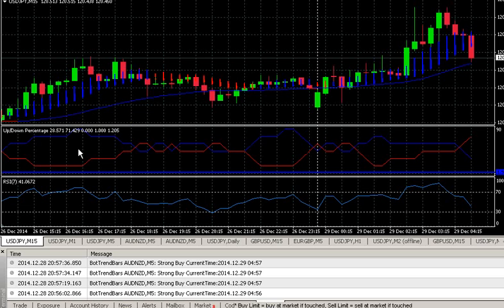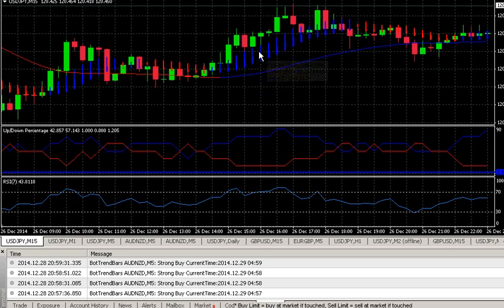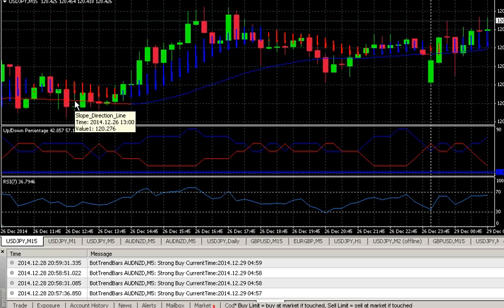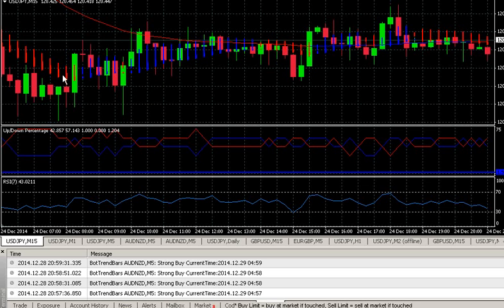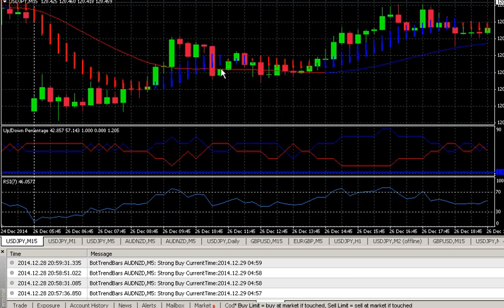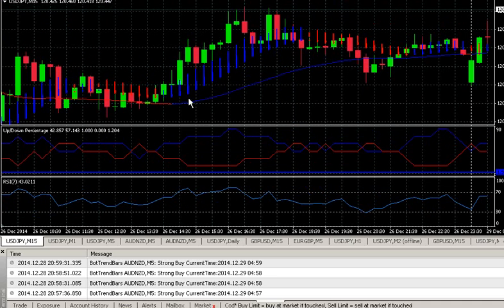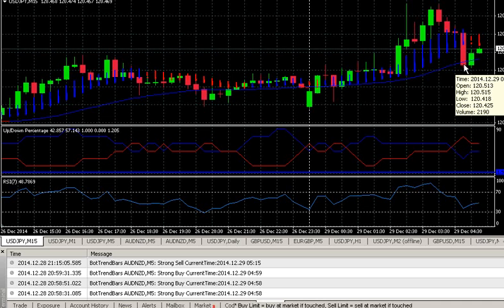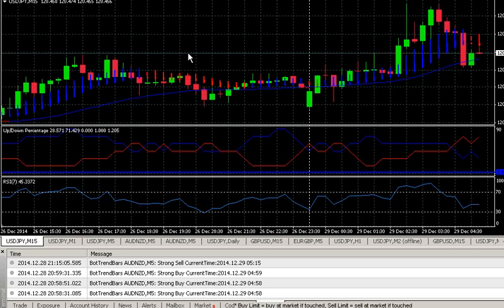Using the heiken ashi indicator | Heiken ashi trading strategy | Forex heiken ashi strategy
How to trade heiken ashi is getting to be a F.A.Q after all our recent heiken ashi strategy live trading videos from the ESP trading room last year. I love using the heiken ashi indicator as part of my technical analysis when developing forex trading strategies or binary options strategies. The wonderful thing about these unique heiken ashi candlesticks is that they are great at showing the average and at the same time revealing it in a way that you can see who is winning the war between the bulls and bears of the markets on average. Heiken ashi smoothed can remove a lot of noise from your chart and I use Heiken ashi to help me find a good entry point relative to fair value and give me a confirmation along with other indicators about the trend of the market.

    In this video I do a little quick live Binary options demo trade and while we are waiting on that trade to play out as a winner that you can see in action. I will talk about the heiken ashi indicator and how I use heiken ashi to trade forex and binary options. I hope this gets some viewers to consider adding the heiken ashi indicator into their trader tool box. We use this indicator regularly in our forex trading ideas also at binary options tutor we find this heiken ashi strategy very useful in our trend trading strategies and binary options trading strategies.

Heiken Ashi Strategy
Heikin Ashi indicator
Heiken Ashi Candlesticks
Heikin ashi trading
heiken ashi smoothed